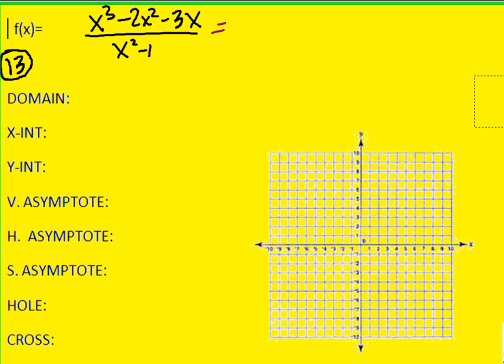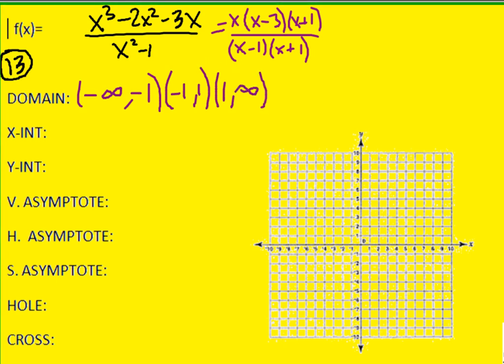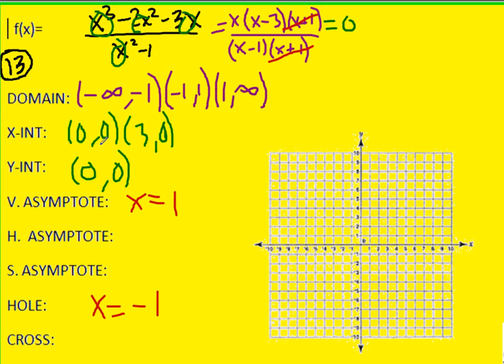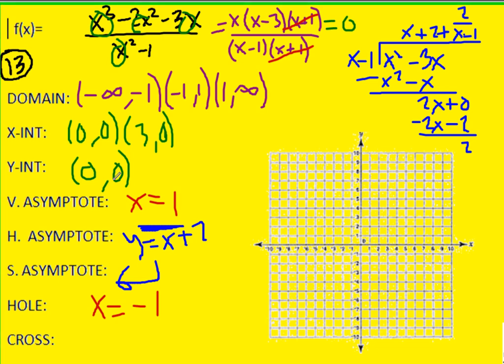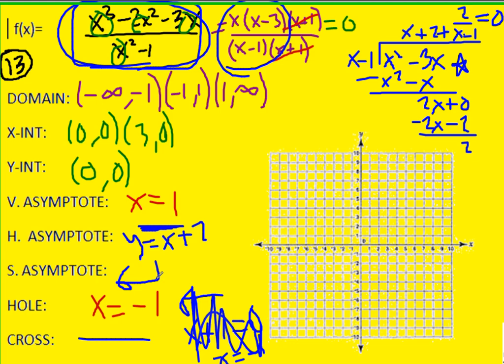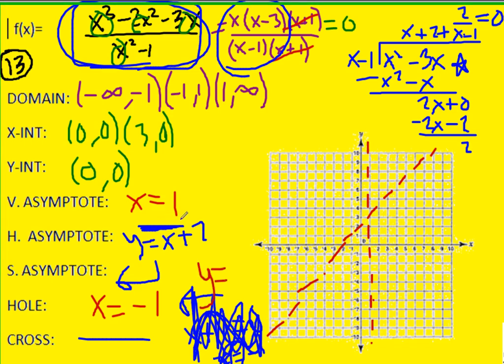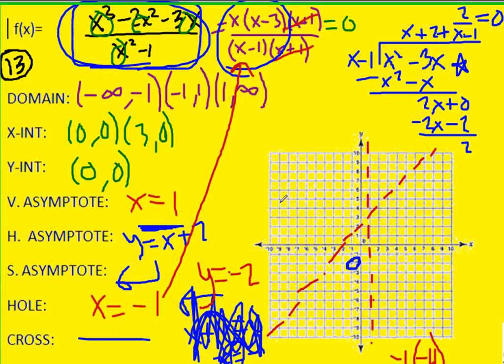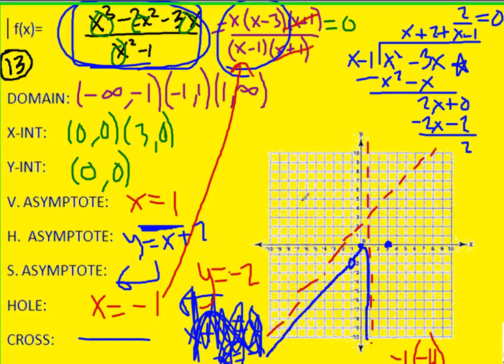Graphing Rational Functions Ex13